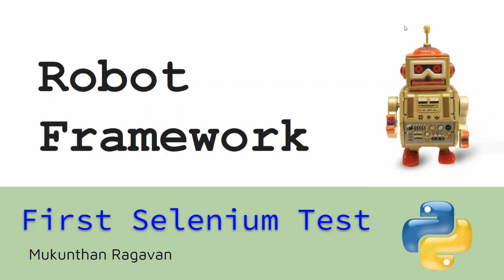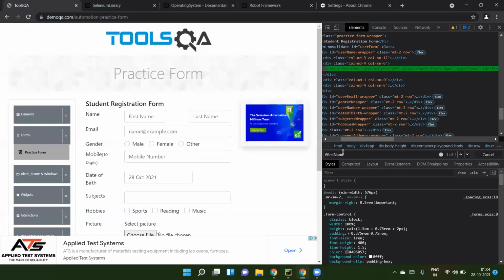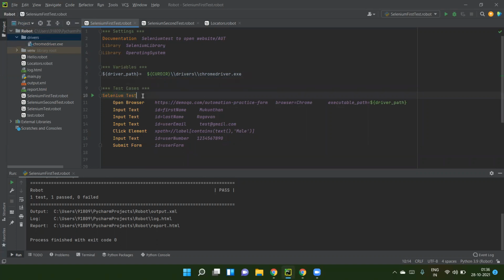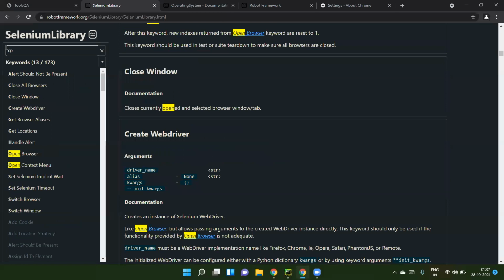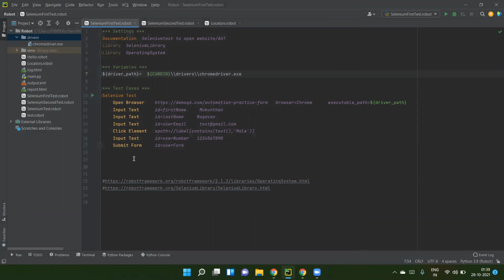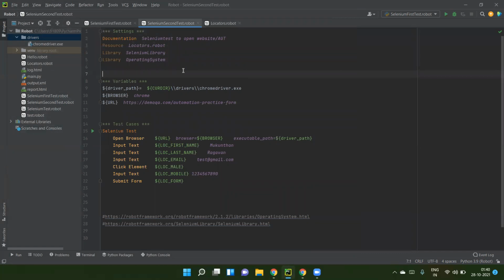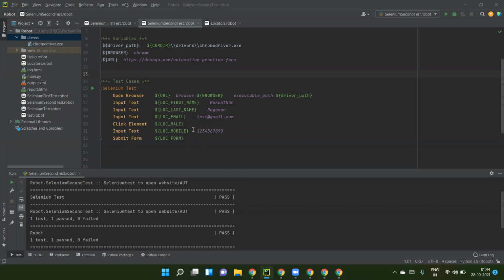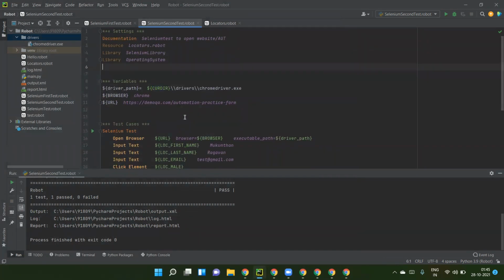Automate with Robot Framework - First Selenium Test